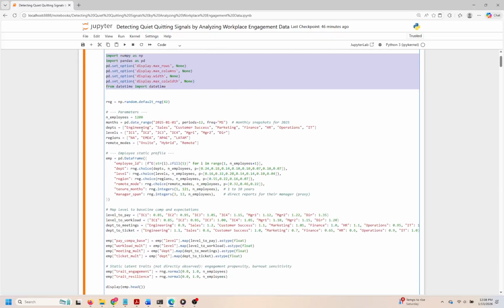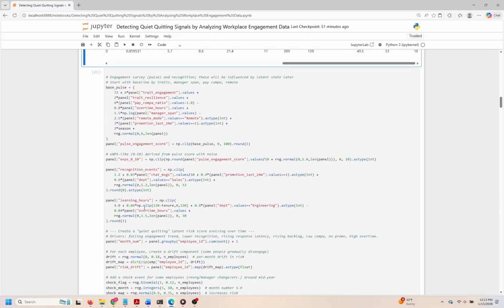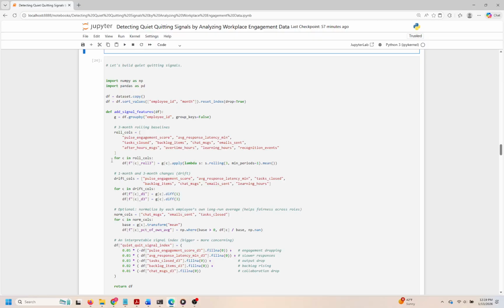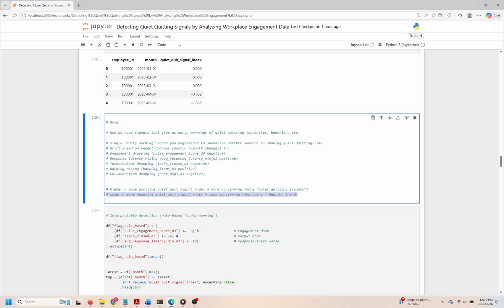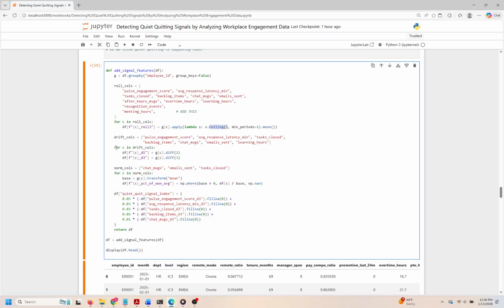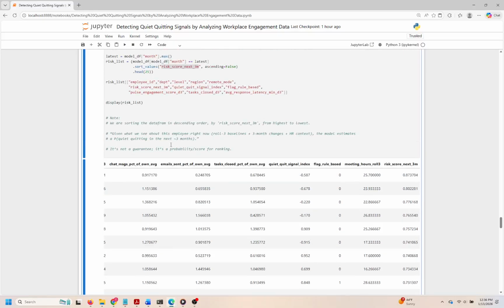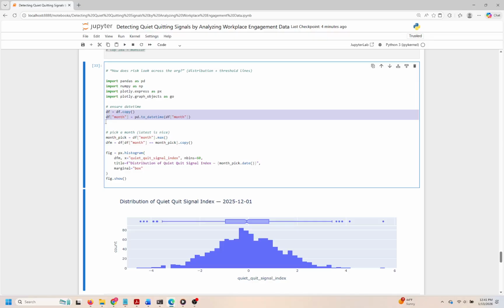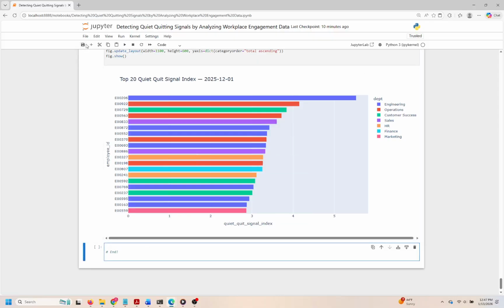Uncover the Hidden Signs of Quiet Quitting in Your Workplace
This notebook demonstrates how to simulate a realistic monthly HR engagement dataset for 1,200 employees across 2025, including static attributes (department, level, region, remote mode, tenure, manager span) and monthly behavioral signals such as overtime, PTO, meeting load, after-hours messaging, chat/email volume, response latency, tasks closed, backlog, recognition, learning, and pulse engagement scores. It first defines baseline “expected” patterns by role and department, then adds seasonality, promotions, and pay-competitiveness effects to make the data feel like what a well-run HR analytics team might already track. Next, it constructs a latent quiet-quitting risk that evolves over time using employee traits, workload pressure, low recognition, slower responses, rising backlog, weak compensation, lack of promotion, and random drift plus occasional mid-year shocks. That latent risk is then fed back into observable behavior so that disengagement looks real in the data: engagement scores drop, collaboration and output decline, and response times worsen. A binary label called quiet_quitting_flag is generated probabilistically from the latent risk and “drops” in output/collaboration, producing a realistic positive rate, and a forward-looking target quiet_quitting_next_3m is created by shifting the label to represent near-term risk. The notebook then engineers early-warning features per employee, including 3-month rolling averages and 1-month/3-month deltas, and combines key 3-month drifts into an interpretable quiet_quit_signal_index where higher values indicate more concerning changes. A simple rule-based flag is added for transparency by triggering when engagement falls sharply, tasks drop, and response latency rises over three months. A logistic regression model is trained with grouped splitting by employee to avoid leakage and predicts a probability-like score (risk_score_next_3m) for quiet quitting in the near future. The model is evaluated with ROC AUC and PR AUC to quantify how well it ranks higher-risk employee-months above lower-risk ones. Finally, the output is made actionable by ranking employees in the latest month, attaching “reason codes” (e.g., engagement down, output down, response time up, backlog up, collaboration down), and visualizing the distribution, department concentration, and top watchlist to support targeted manager check-ins and monitoring.